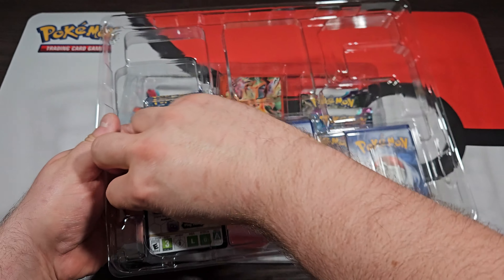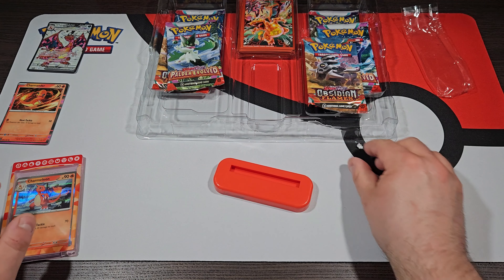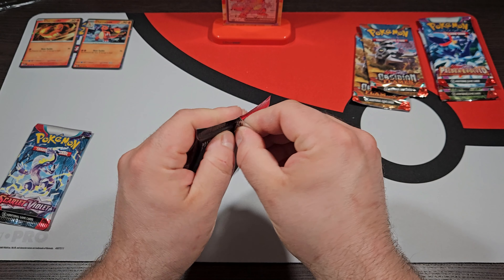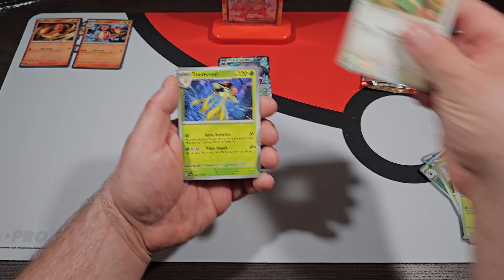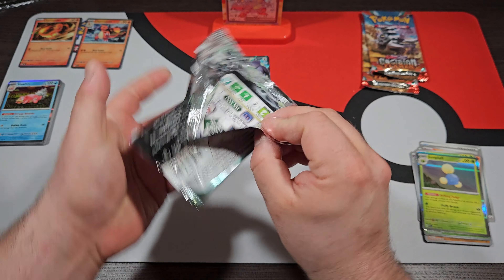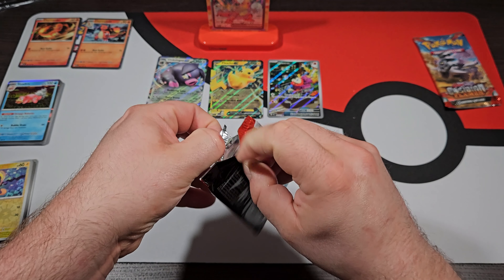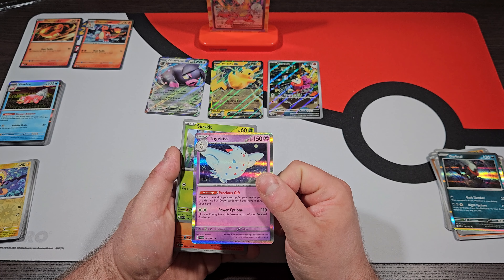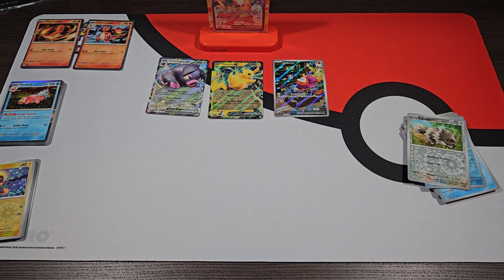Charizard EX Premium Collection Box Break!!! Fire Secret Rare!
What's up guys and welcome to the channel! In today's video, I'm finally breaking open my Charizard EX box! Unfortunately it got a little delayed in shipping, but we'll let that slide for an incredible artwork card!